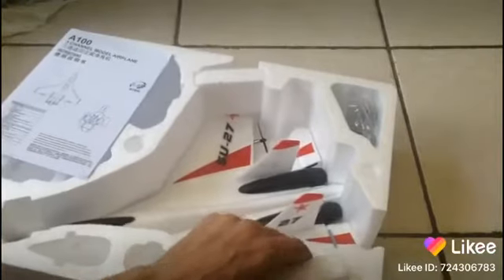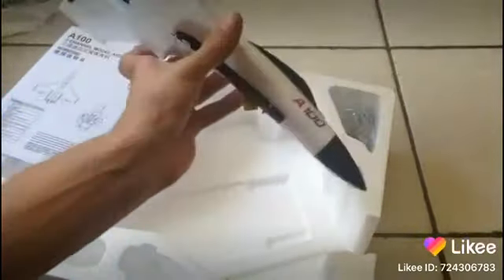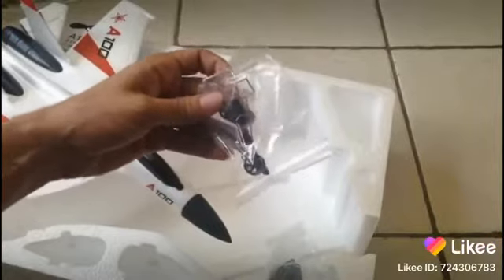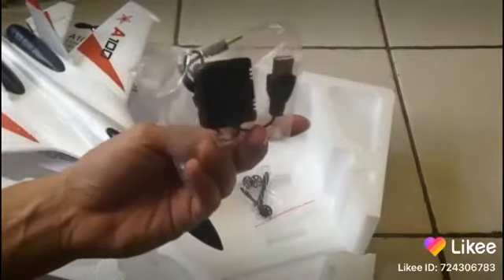May 29, 2021